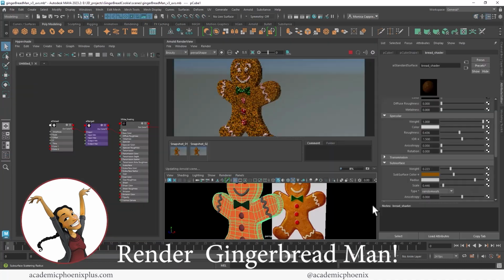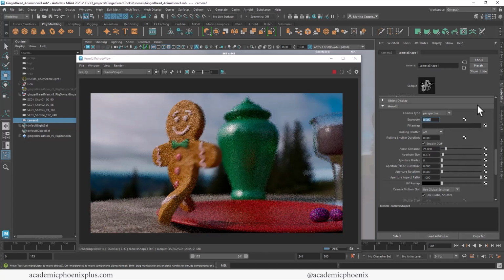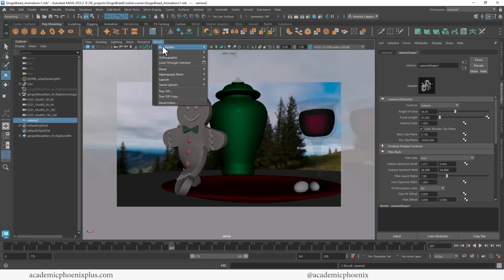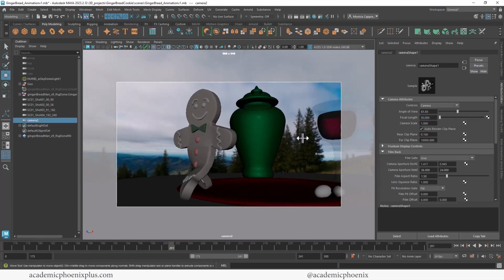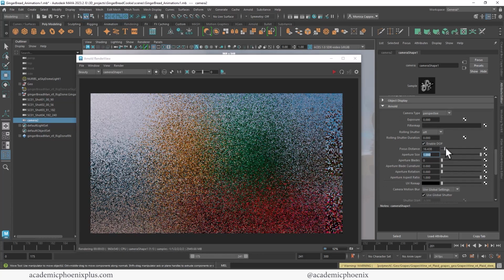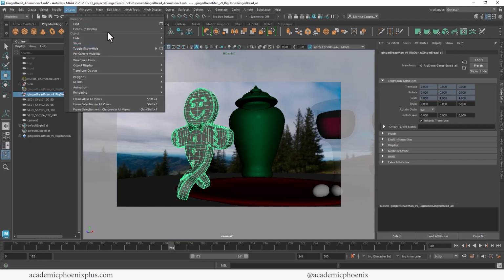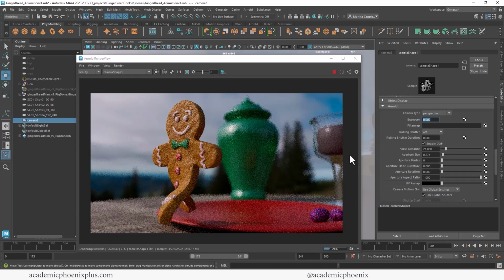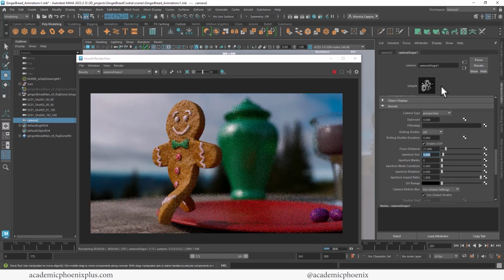Render a Still of a Gingerbread Cookie in Maya 2023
Hi Creators,
We animated the gingerbread cookie and now it's time to render. In this video tutorial, we will go over depth of field and how to render a still in Maya 2023.
It's a quick but informative tutorial!